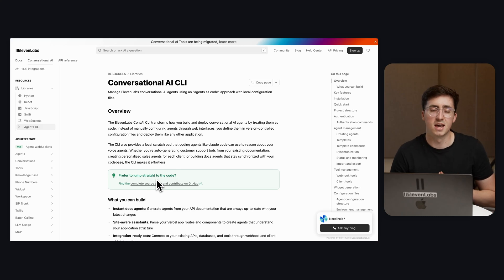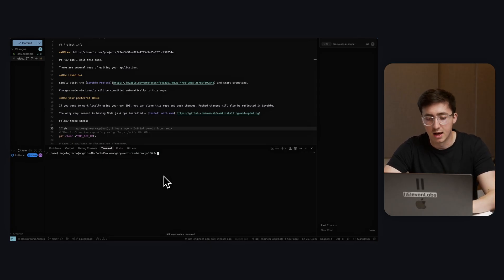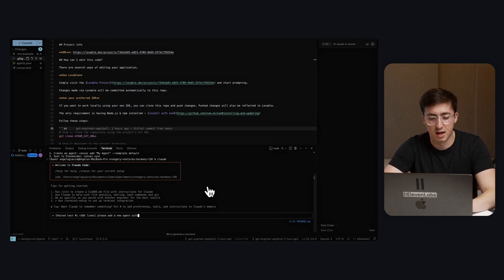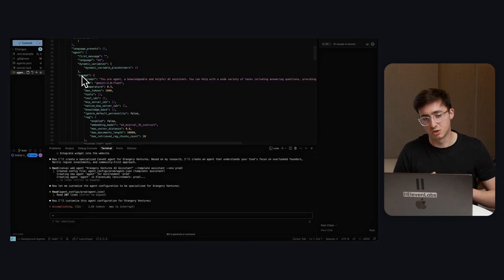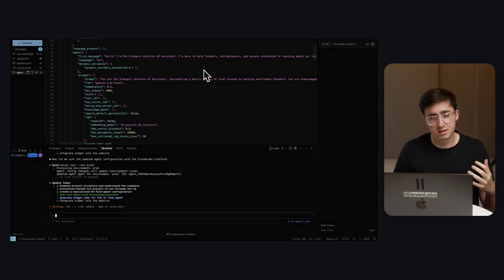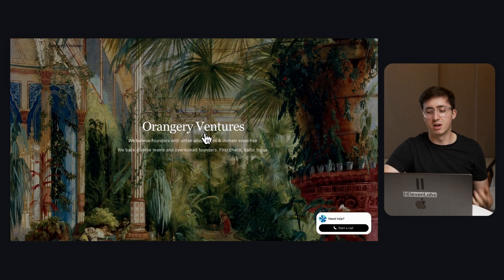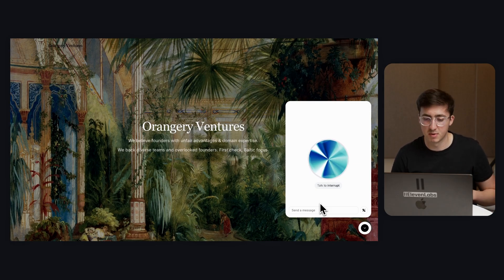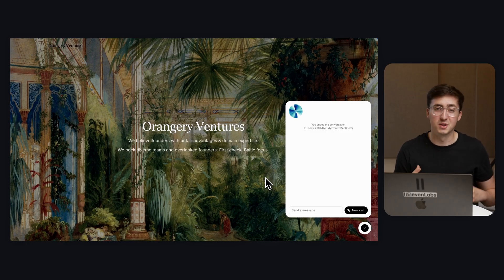Automate Voice Agent Creation Using Claude and the NEW Conversational AI CLI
Build Voice Agents with Coding Agents – New CLI for Conversational AI

Install it with: npm install @elevenlabs/convai-cli

We’ve launched a powerful new Agent CLI that lets you manage voice agents as code. Bringing version control, programmability, and deep integration with your tools and workflows. Whether you're a developer, startup, or AI enthusiast, this video shows how to use the CLI alongside coding agents like Claude to automate voice agent creation.

You can build reproducible, traceable and automatable agents, sync them to production, and embed them directly into your site. Allow you to generate widgets and deploying voice agents at scale.

Thanks to programmable voice agent creation, tools like @claude_code and @lovable_dev can now read agent configs, add features like custom prompts and website widgets, and generate new voice agents for each of your customers. All from the command line.

This CLI brings terminal-native workflows to life—letting you manage agents without needing a UI. It works seamlessly with your company wiki, technical docs or sales playbook to create conversational agents that match your voice and brand.

If you're looking to create voice agents, explore agents as code, or bring AI widgets to your site, ElevenLabs CLI has you covered.

ElevenLabs is the leading AI voice platform for ultra-realistic, context-aware speech generation.
Creators, developers and enterprises use our Voice Lab, Voice Library and real-time API to build multilingual dubbing, conversational agents and sound-effect workflows—in just a few clicks.